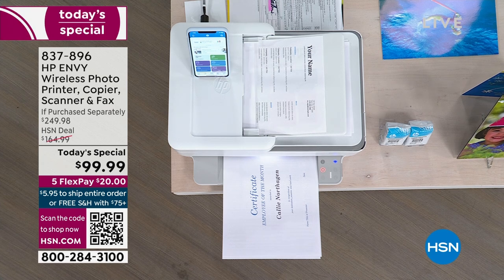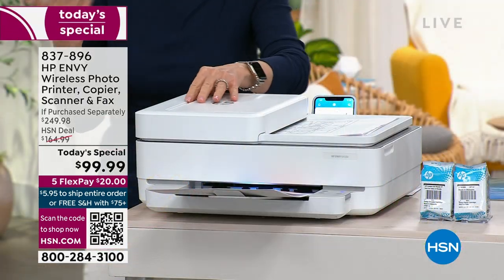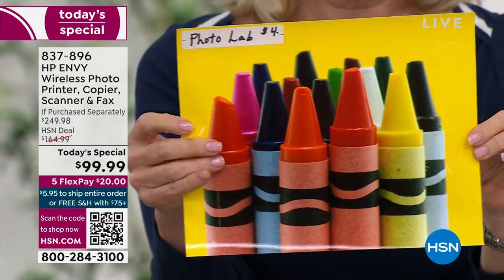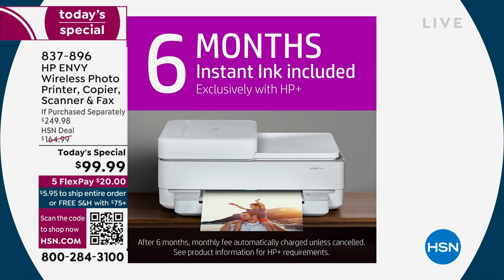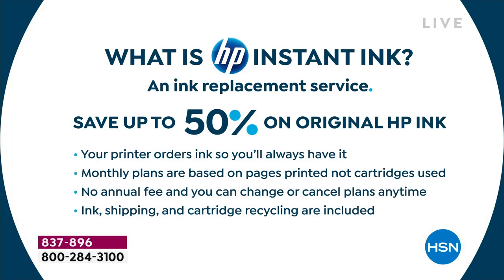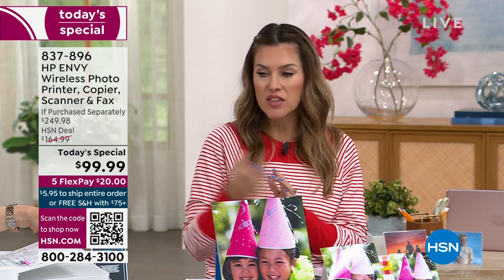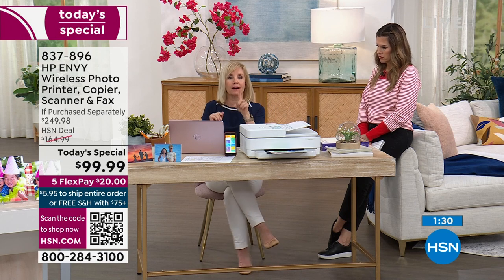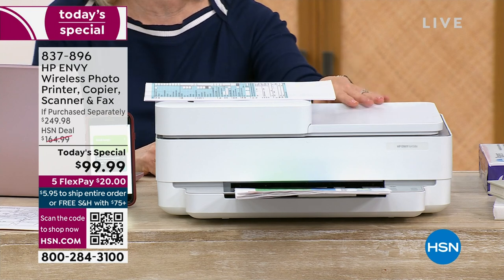HP ENVY Printer, Copier, Scanner Fax with Instant Ink ...